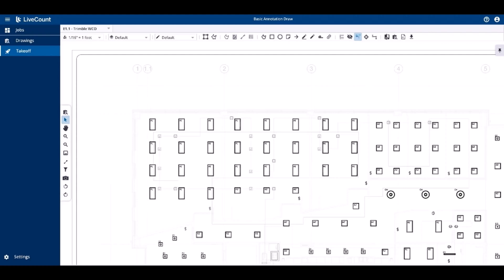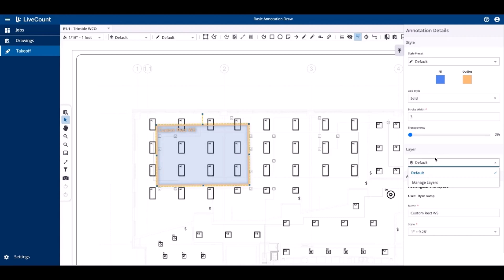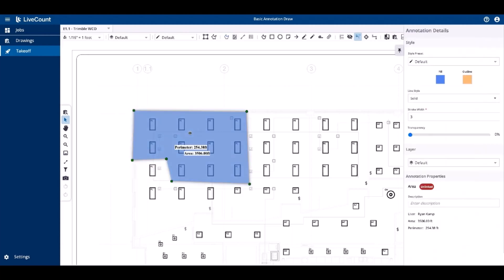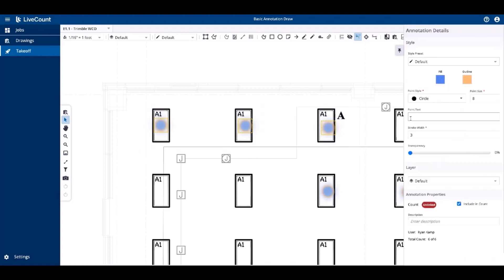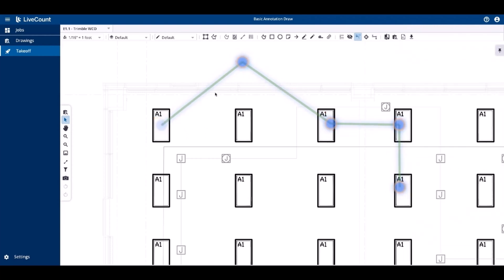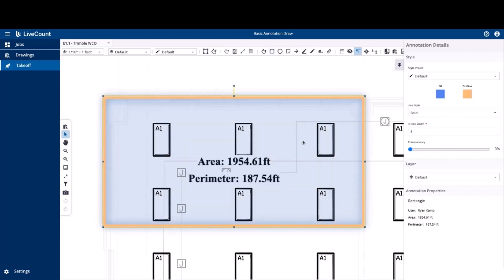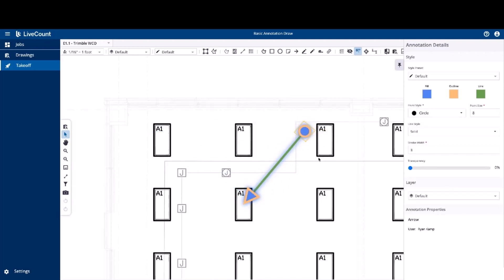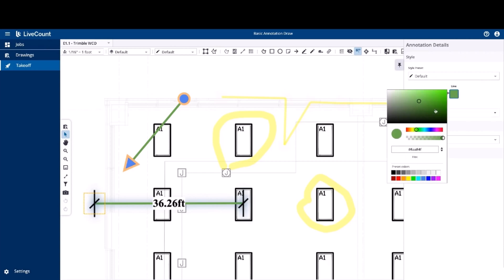LiveCount: Basic Annotations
This video demonstrates basic annotation drawing in Trimble LiveCount.